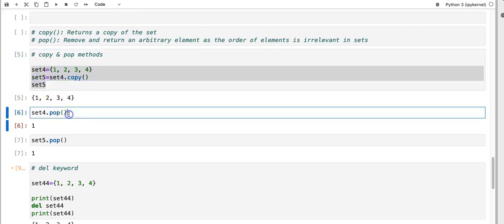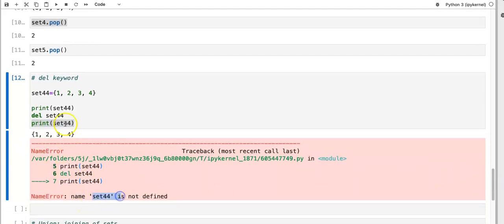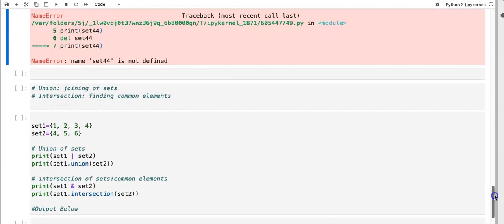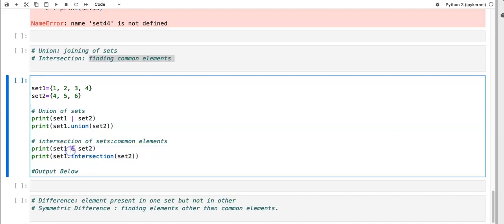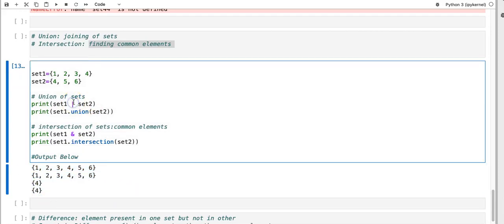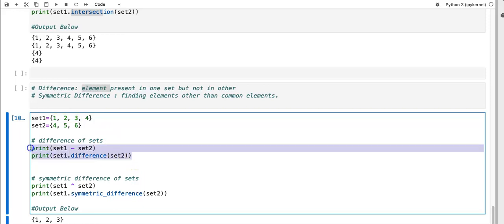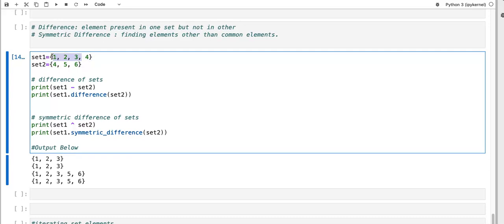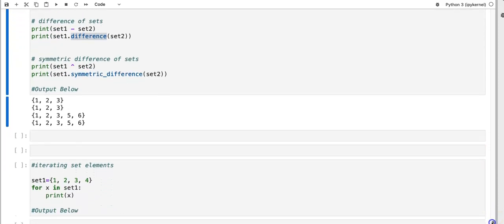14.3 SetsMethods2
PythonSets